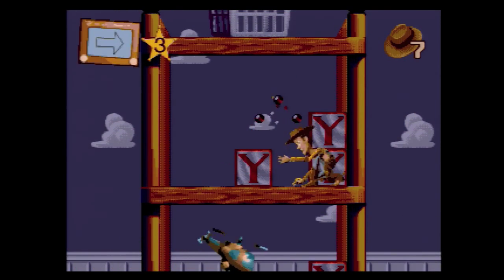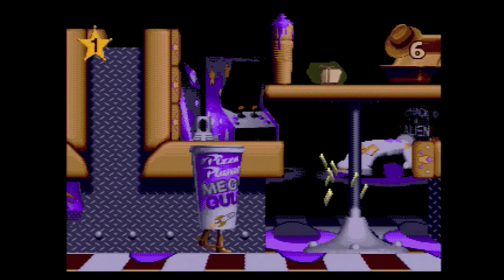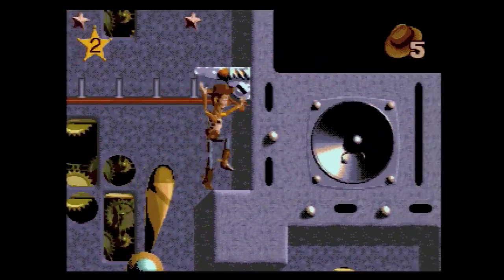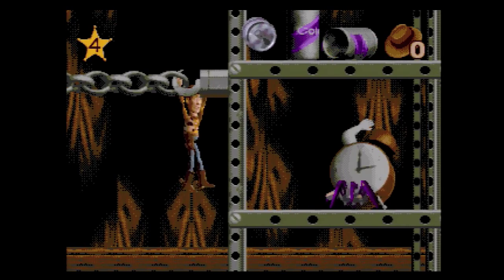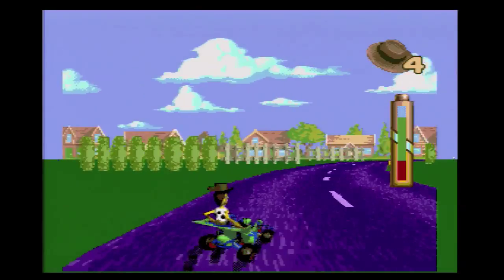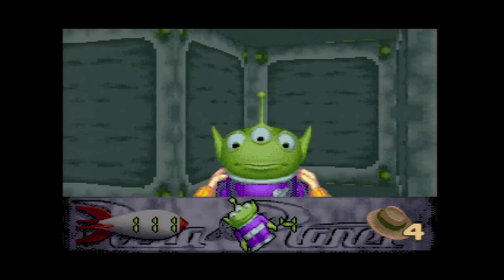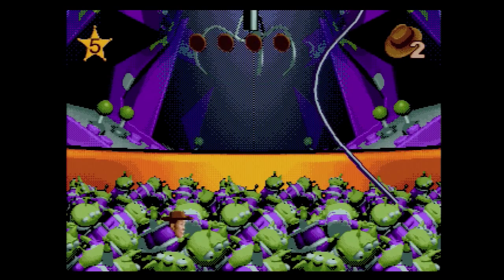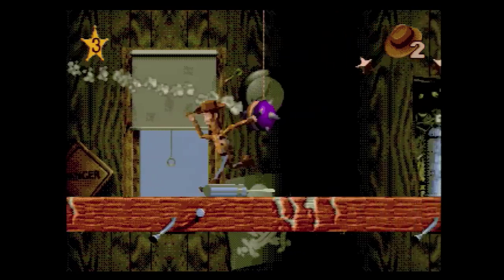Toy Story Review (Sega Genesis) 60 fps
Toy Story was a late title for the Sega Genesis, released in April of 1996. It’s a side scrolling platformer, and mostly mirrors Woody’s adventure through the film of the same name. What makes this an interesting title to review are the graphics. In 1996, this game blew me away.